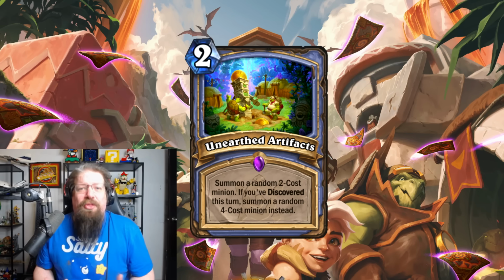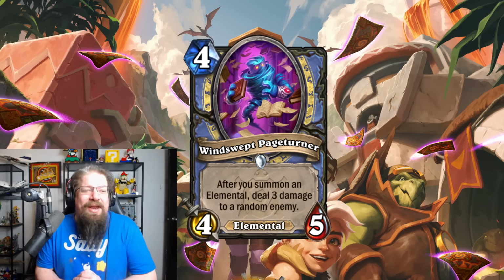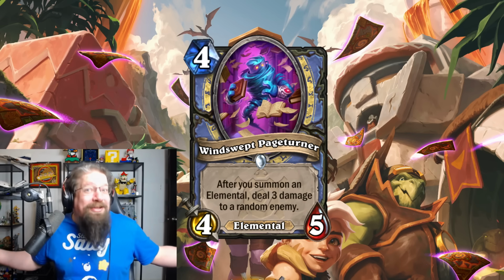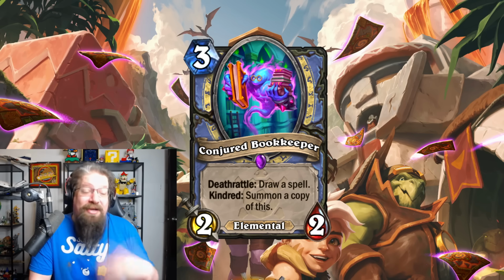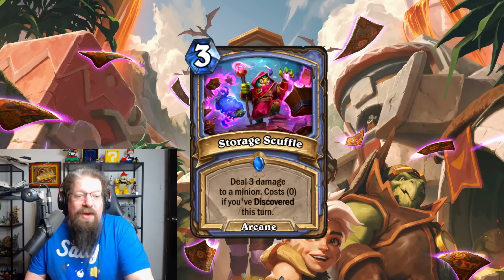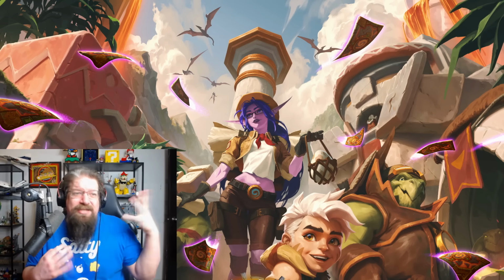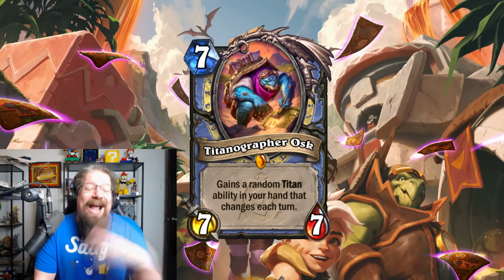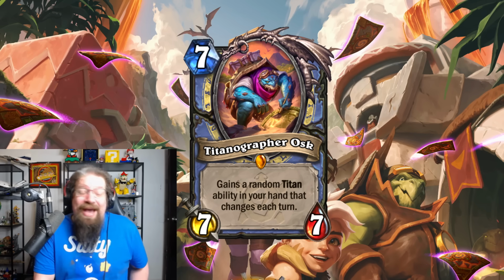This Mage Legendary can use ANY Titan ability! Incredible Elemental Mage support!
Today we review cards from the upcoming Hearthstone expansion, The Lost City of Un’Goro, which will launch on July 8th!